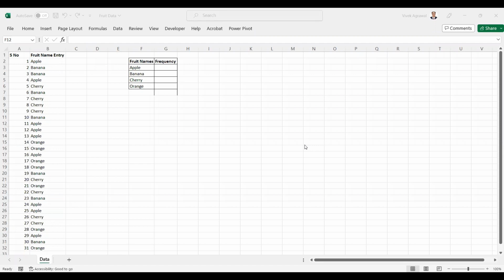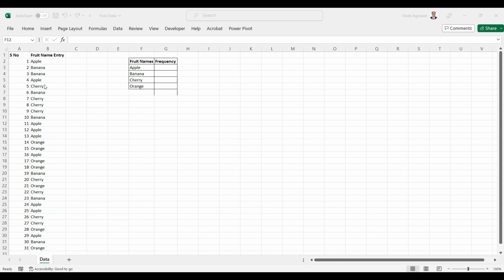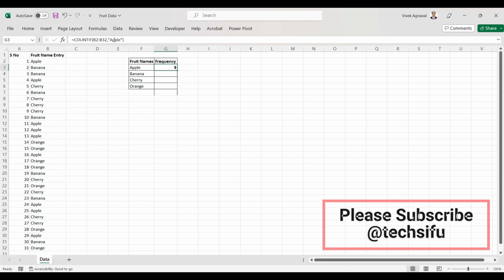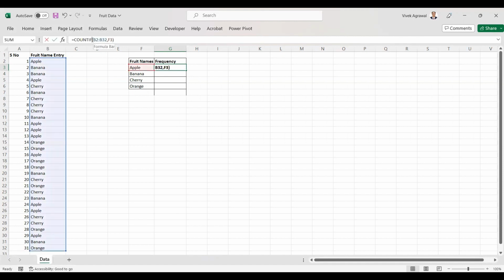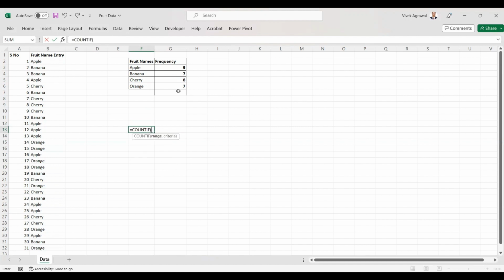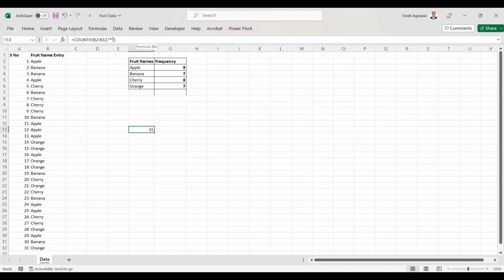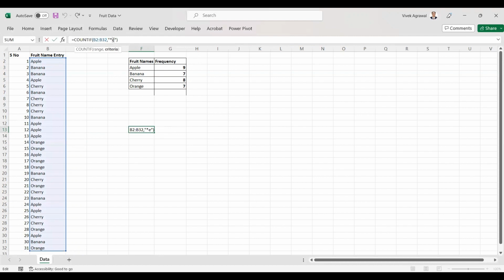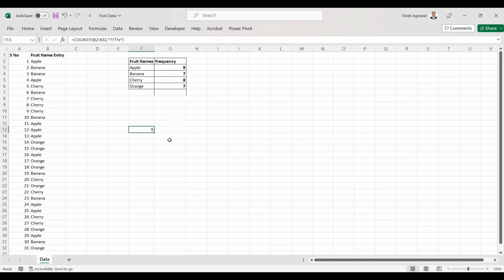How to use CountIF in Excel (Bonus learn to use wildcard characters)| TechSifu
Channel Link - @vivekagrawal26
Learn about the countif formula that is used in MS Excel. You will never forget how to use the COUNTIF function in Excel after watching this video.

countif in Excel is an important function. As per Microsoft Excel - Use COUNTIF, one of the statistical functions, to count the number of cells that meet a criterion; for example, to count the number of times a particular city appears in a customer list.

But very few people know that excel countif function can support wildcard character.